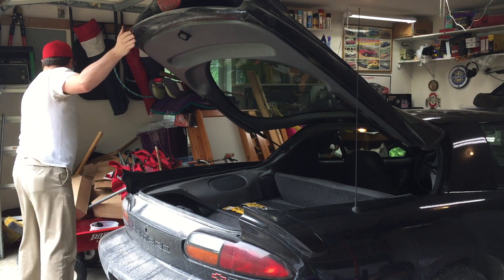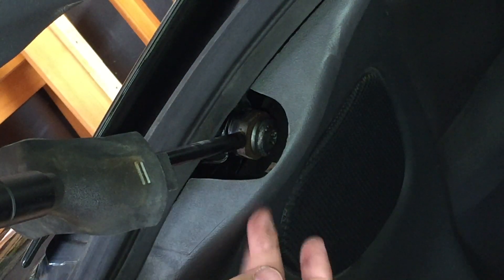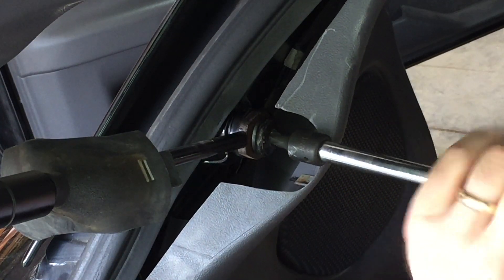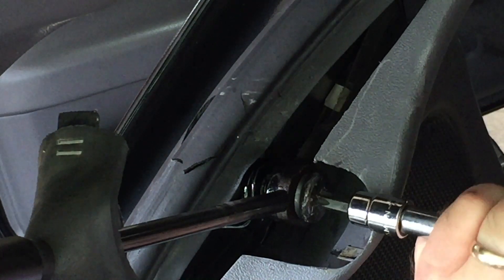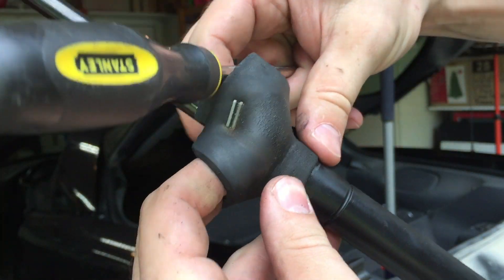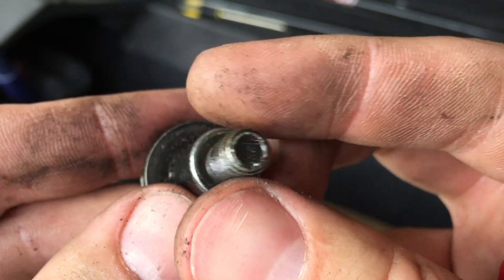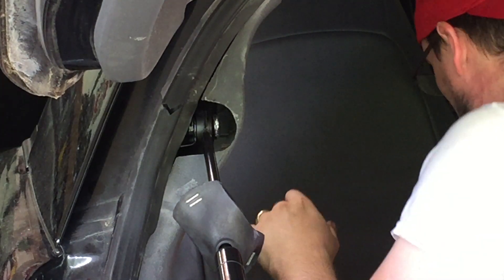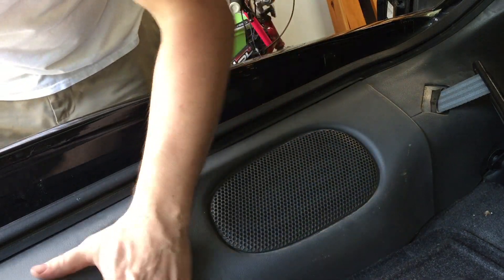Installing new hatch lift supports - Ready to Rage - Camaro/Firebird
In this video I struggle to install new hatch lift supports that I got from rockauto.com. I got the Monroe lifts, part number 901032. The lifts were easy to install. Getting the bolts out were another story. These fit great on my 1997 Chevrolet Camaro RS with a 3.8L V6 motor.

If you like this video, give 'er a thumbs up and if you haven't already, hit that subscribe button and ring the bell so you can be notified when I post new videos.